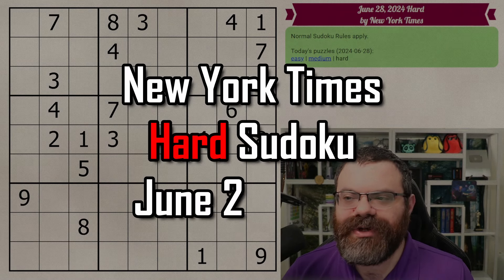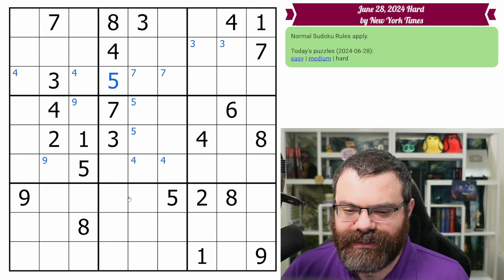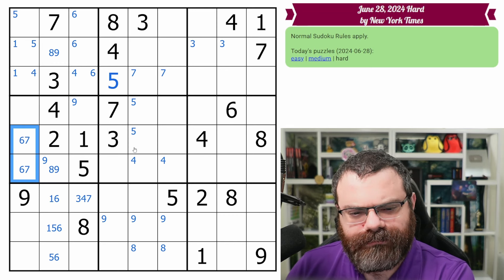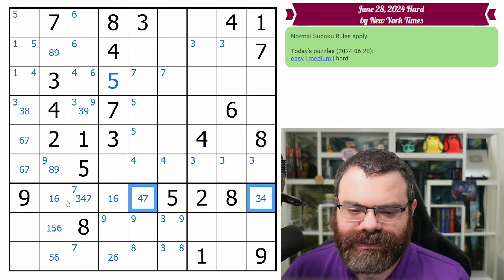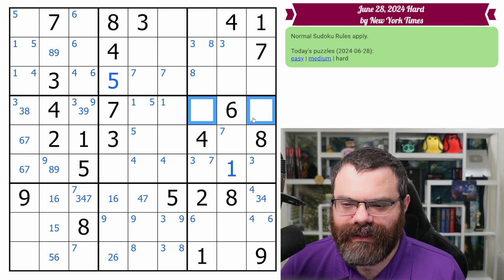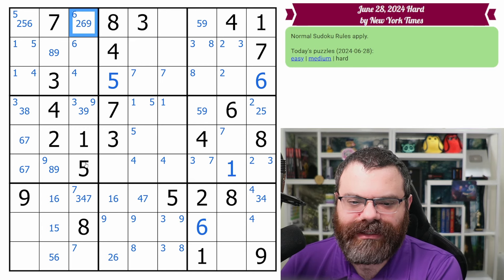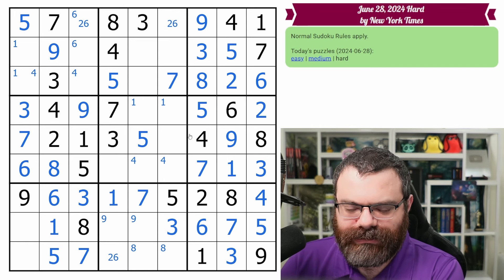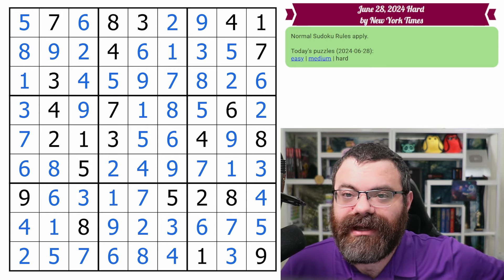NYT Hard Sudoku Walkthrough | June 28, 2024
Solving today's The New York Times Hard Sudoku for June 28, 2024